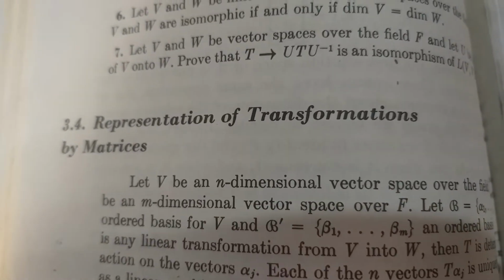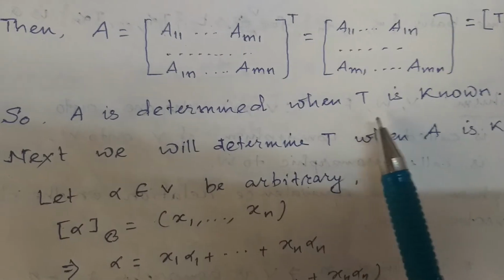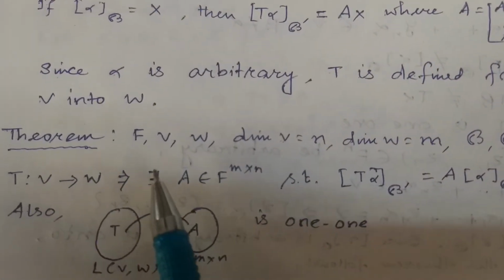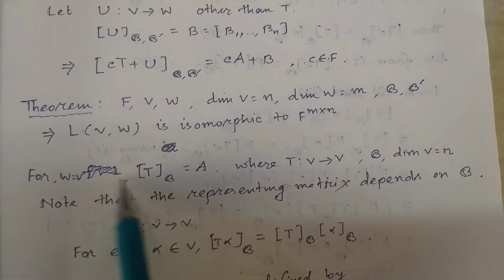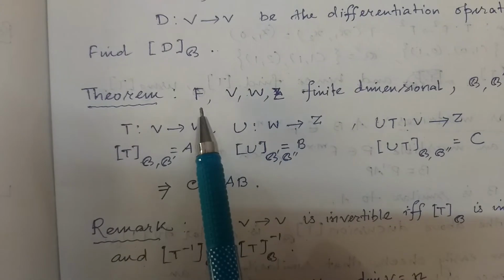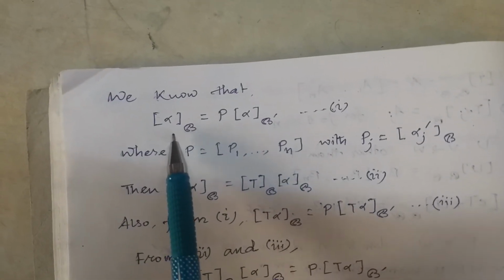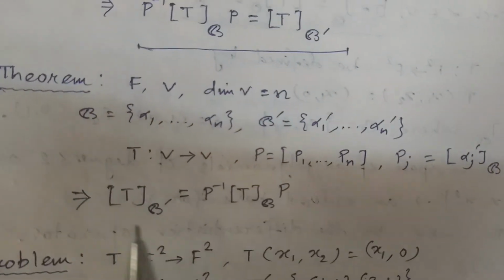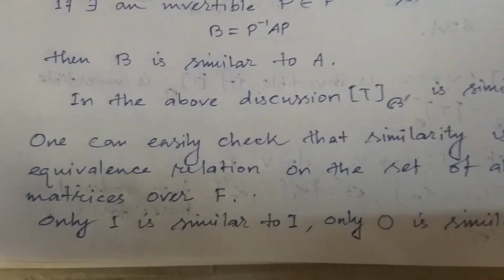Lec 10 Linear transformations CG Sir